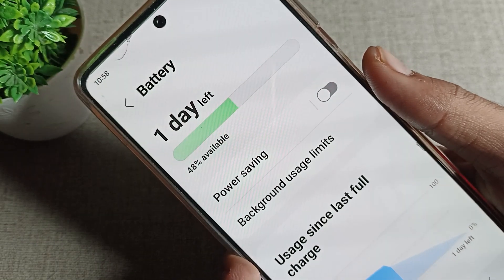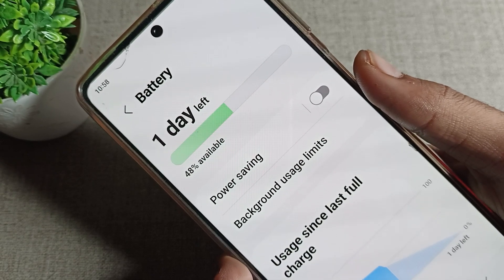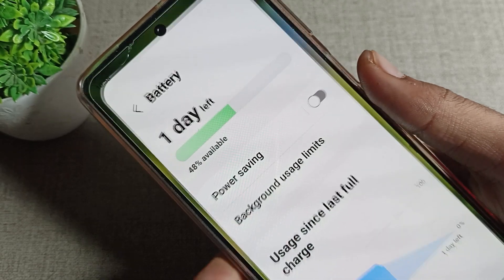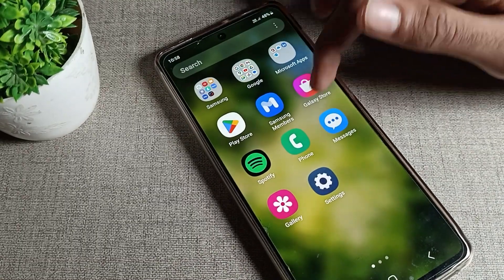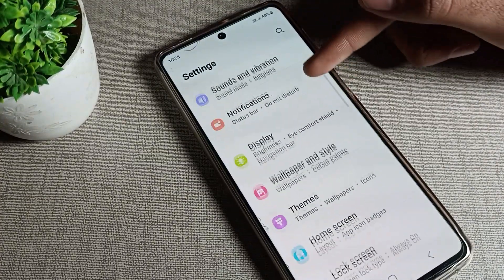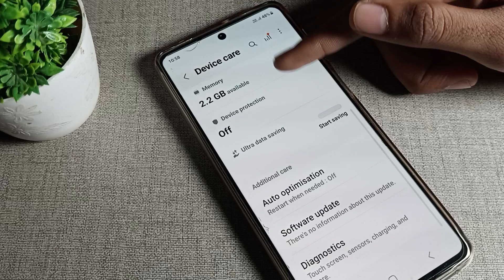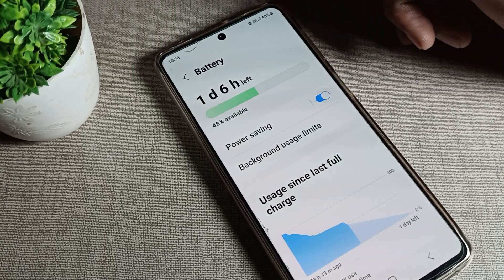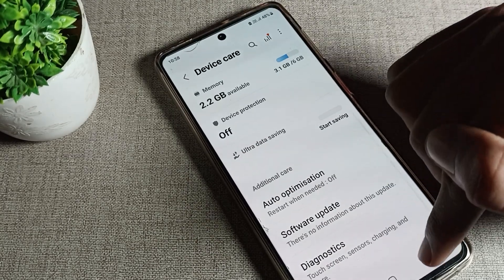Power Saving on in Samsung galaxy A53, how to on power saving